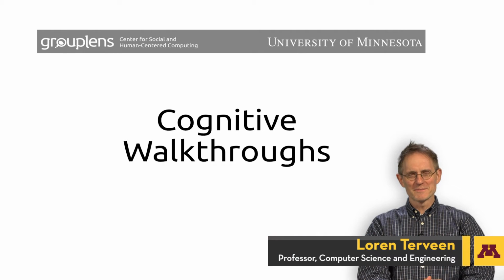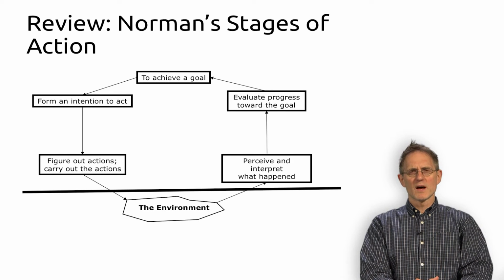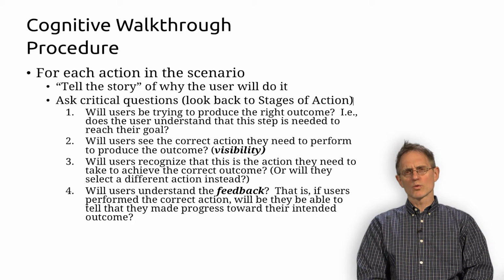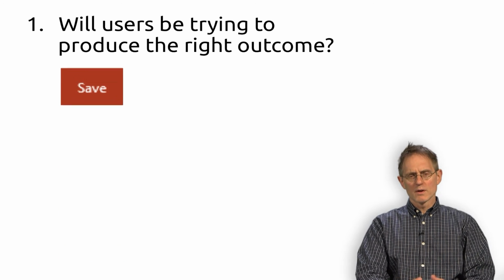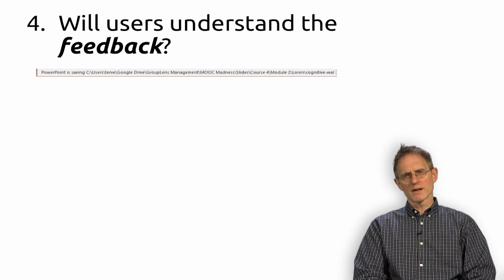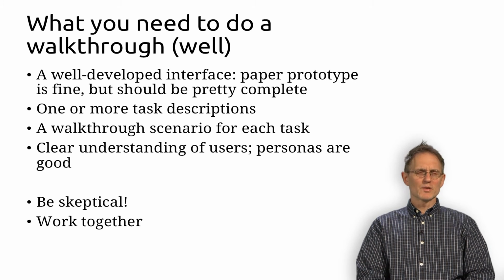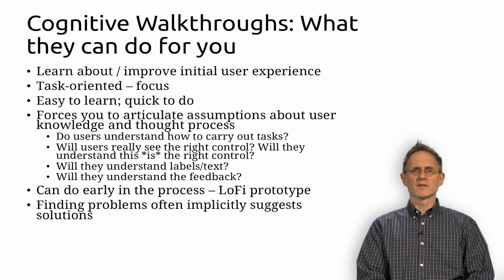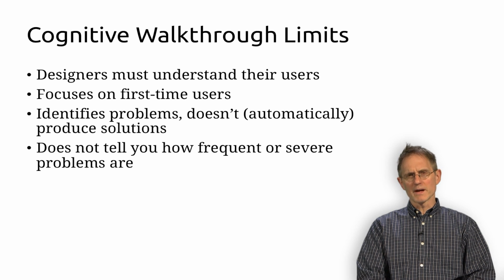uidesign 4 2 Cognitive Walkthroughs